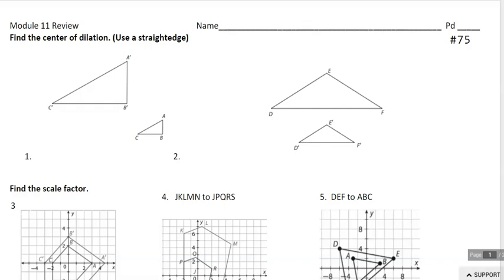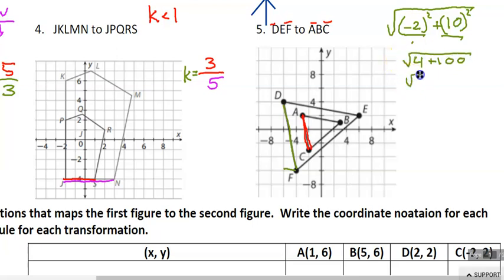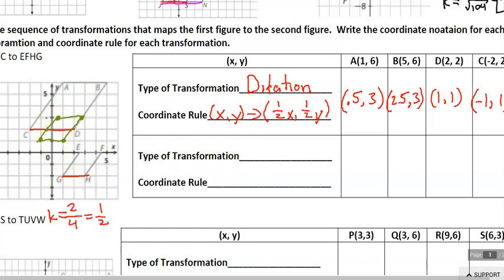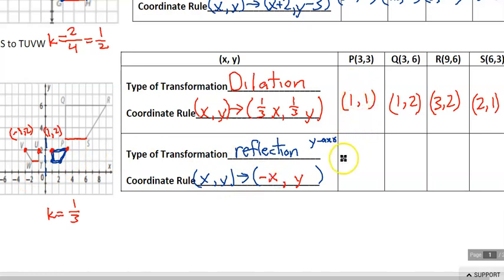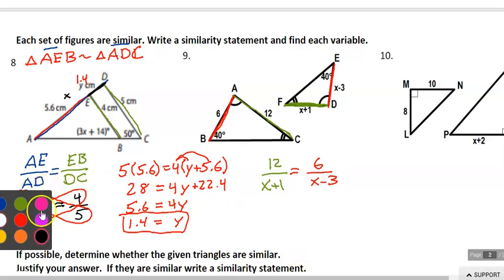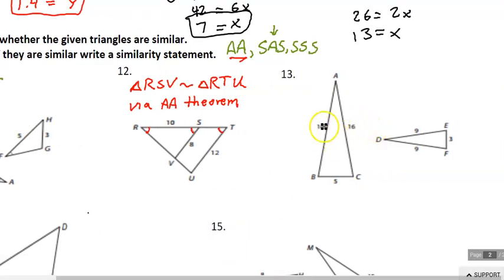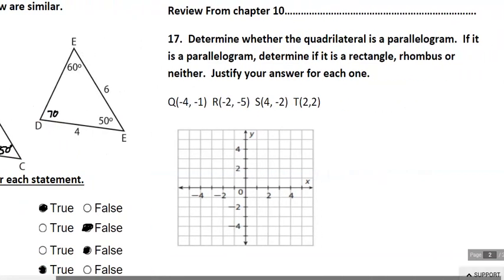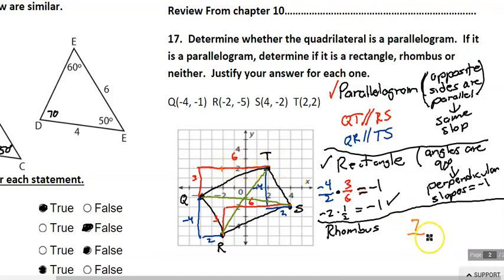#75 Module 11 Review